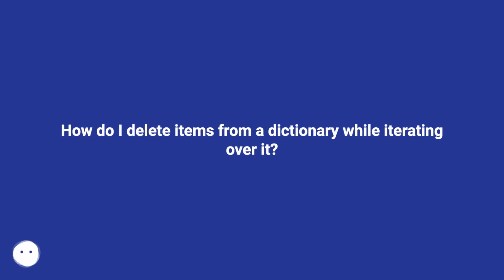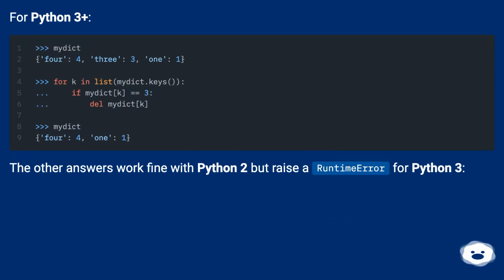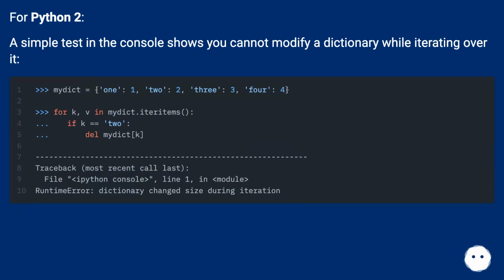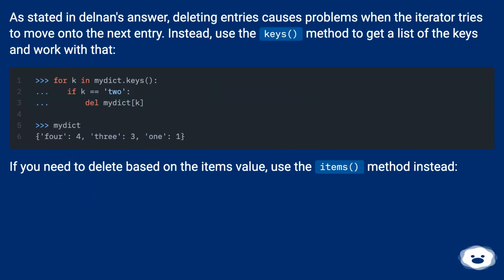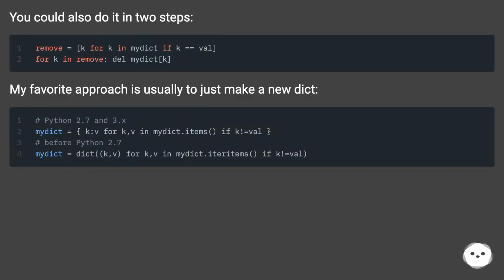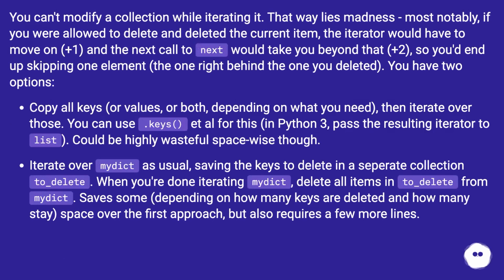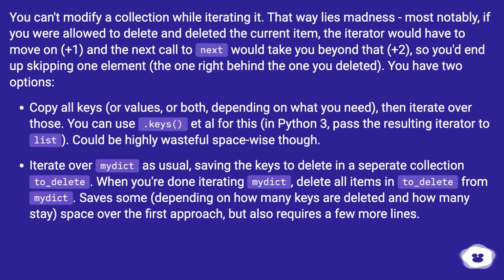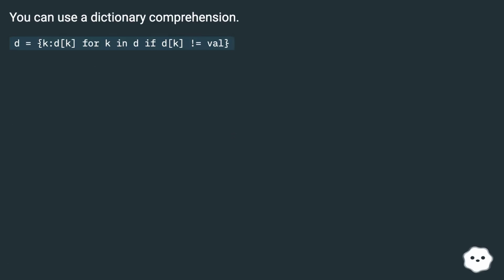How do I delete items from a dictionary while iterating over it?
Chapters
00:00 How Do I Delete Items From A Dictionary While Iterating Over It?
00:26 Accepted Answer Score 440
01:46 Answer 2 Score 118
02:07 Answer 3 Score 35
02:22 Answer 4 Score 27
03:16 Answer 5 Score 14
03:32 Thank you